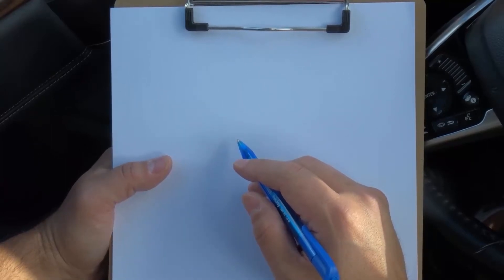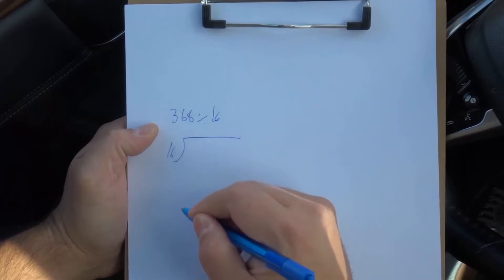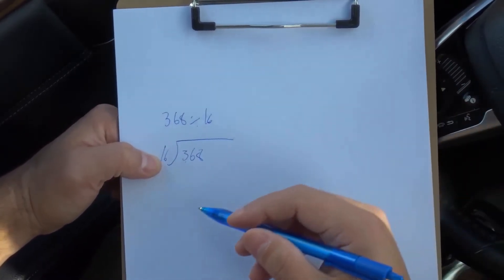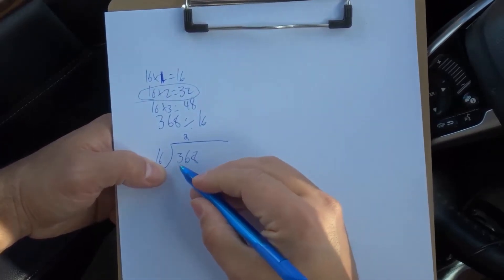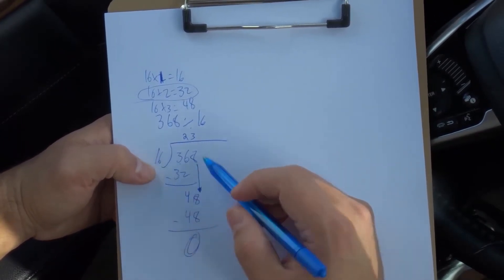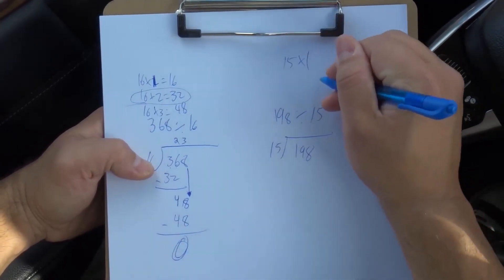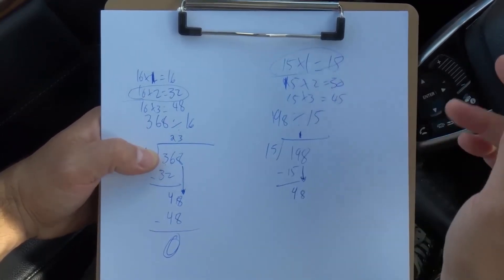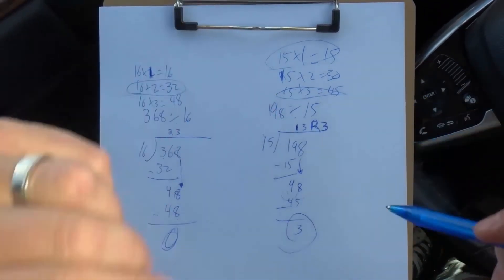How To Do Long Division-Tutorial With Examples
In this video, I show you how to do long division. It is a simple tutorial with a few examples. Even though long division is one of the most taunting Mathematical tasks to do, it is actually one of the easiest because it basically involves multiplying and subtracting. I explain the steps for long division, and show you how to work through two different examples so that you can follow along with your own Math questions at home.